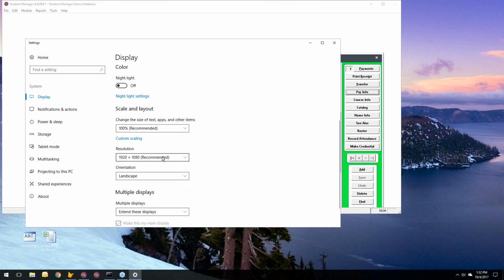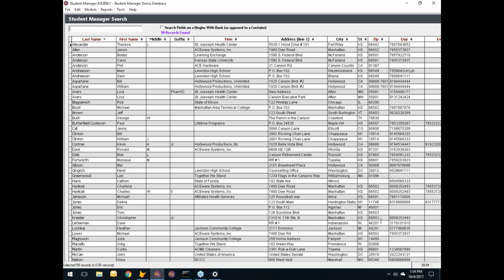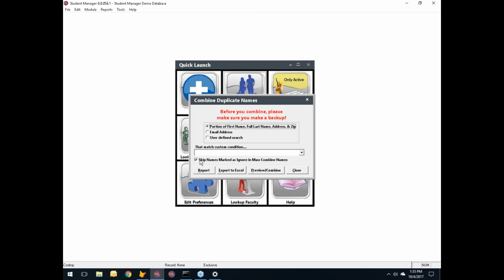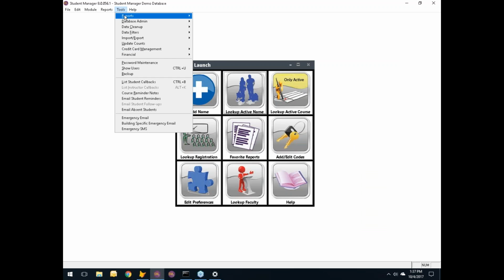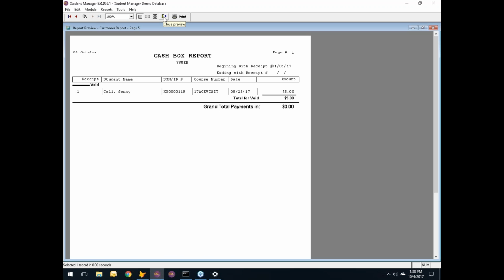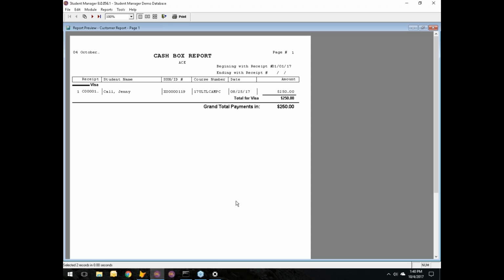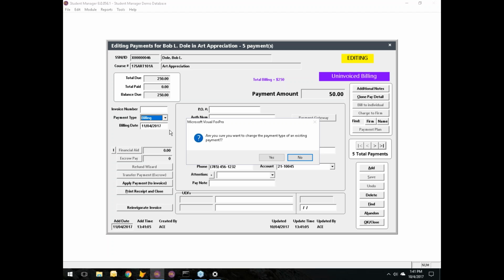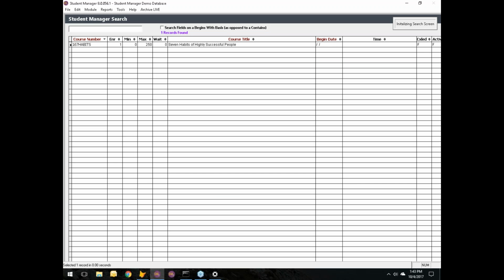2017 10 04 13 31 ACEware Software Update